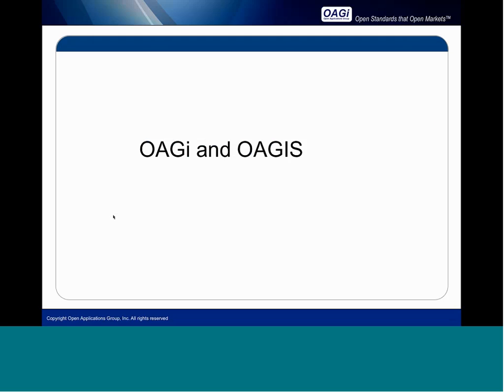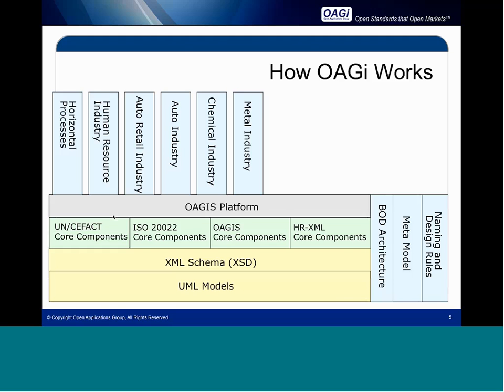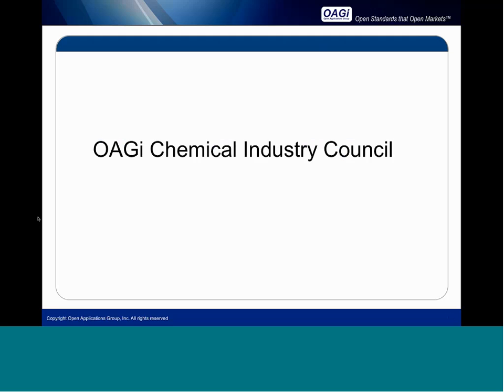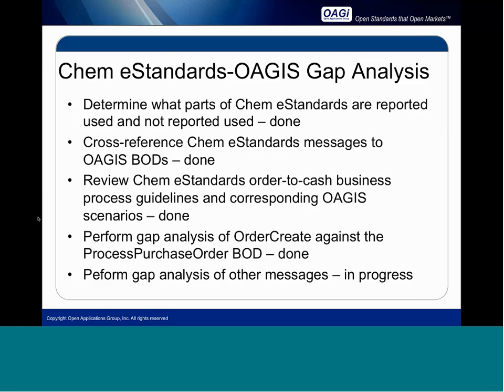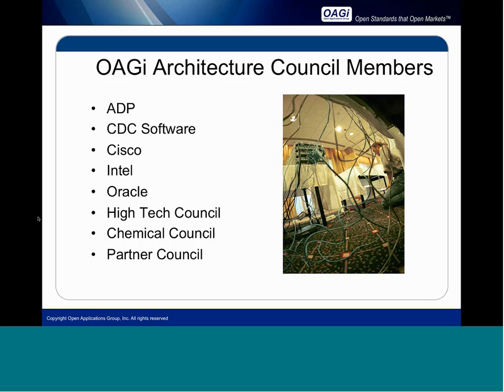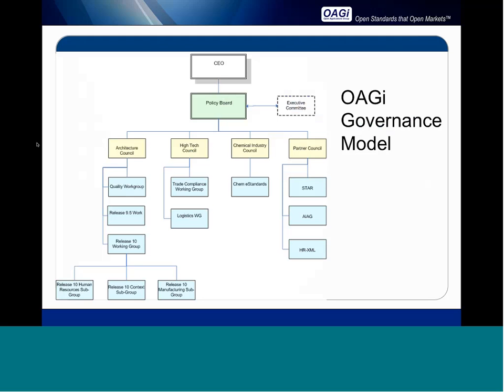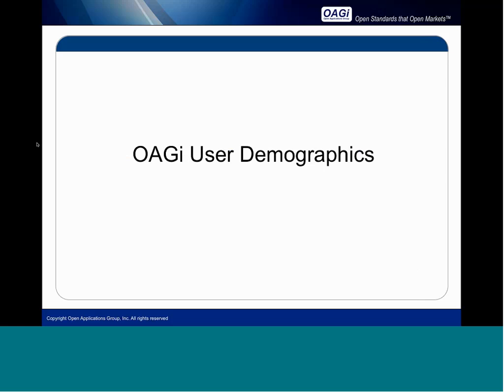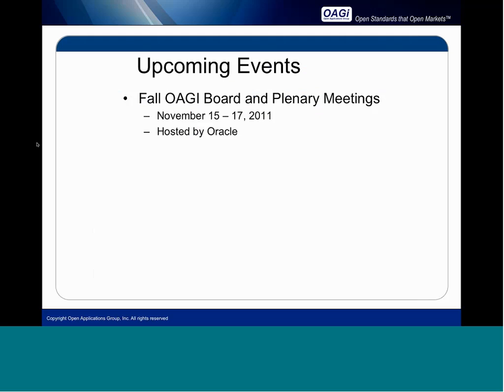Introduction to OAGi 20110706 1607 1